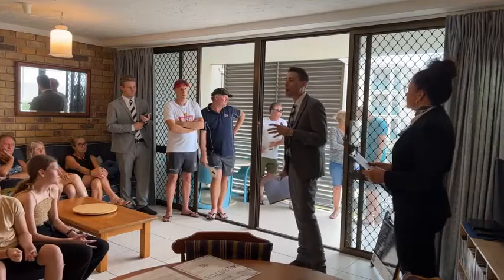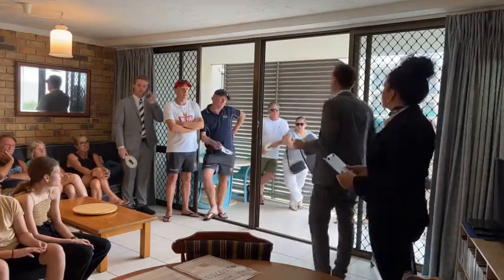LIVE Auction - 11/12 Merrima Avenue, Kings Beach